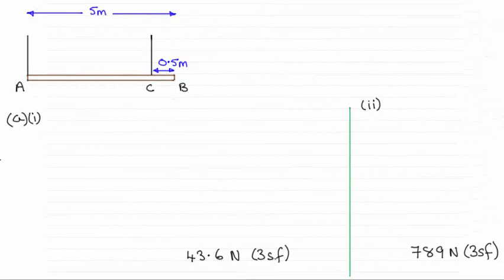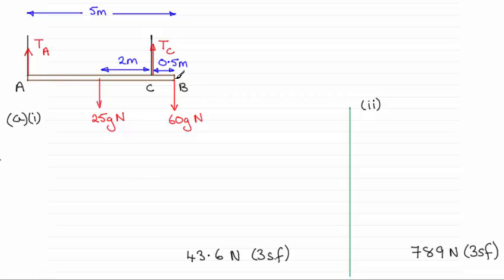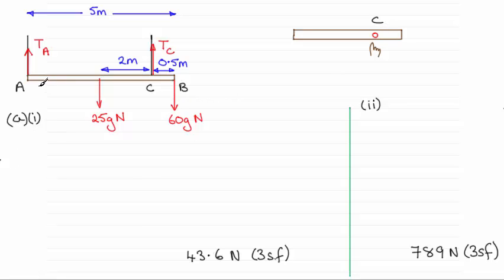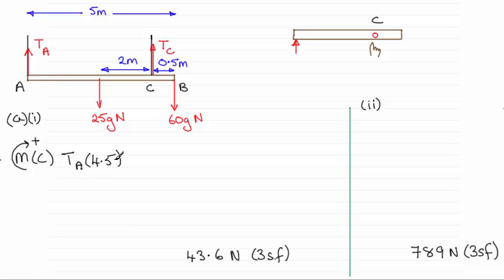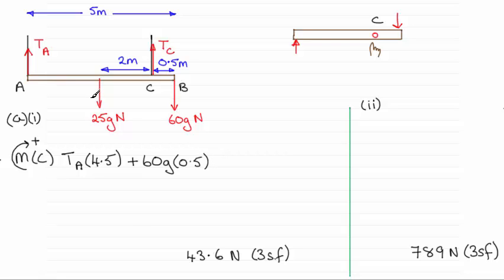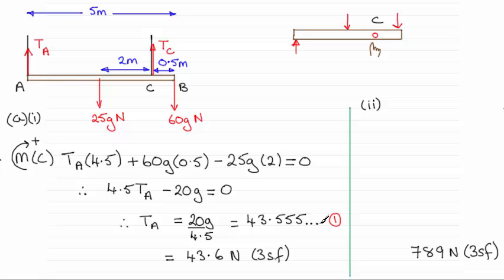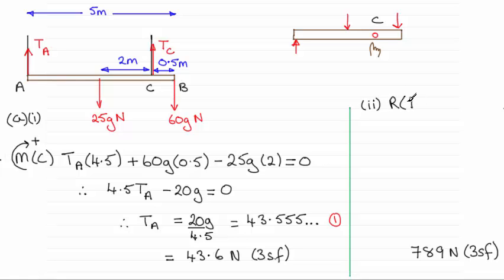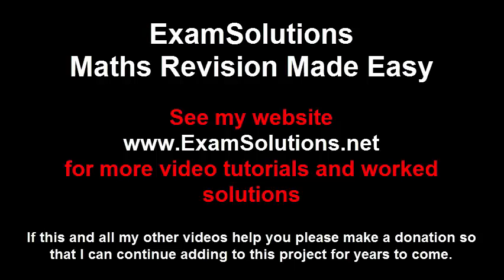Edexcel Mechanics M1 June 2015 Q5(a) : ExamSolutions Maths Revision